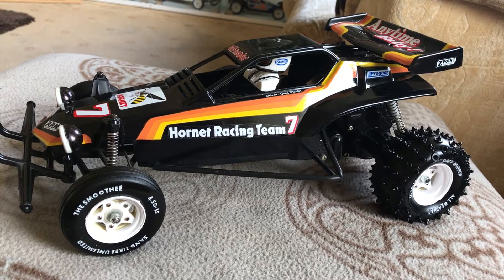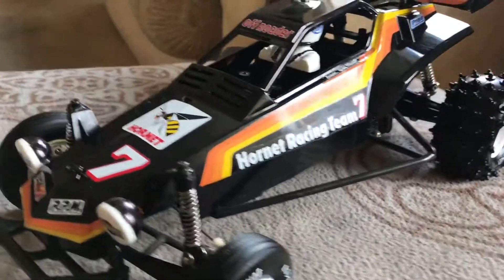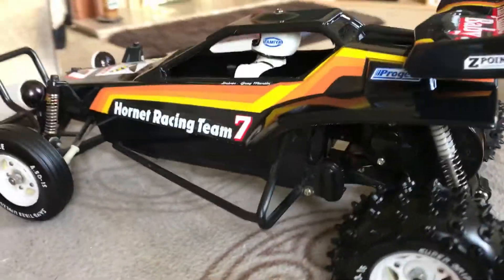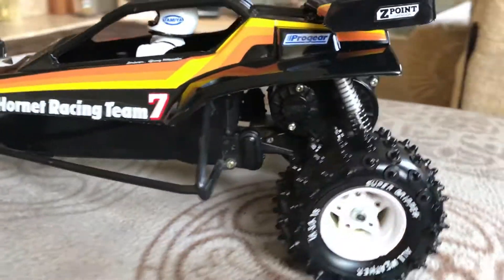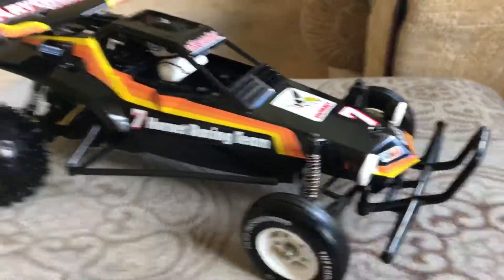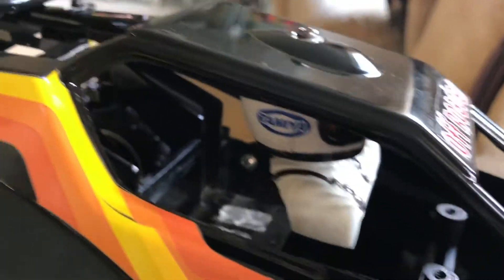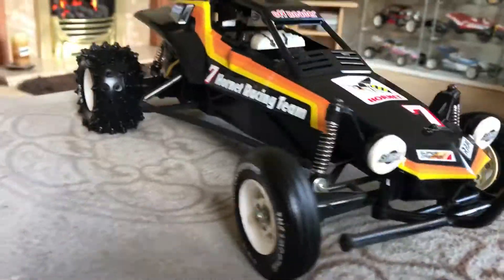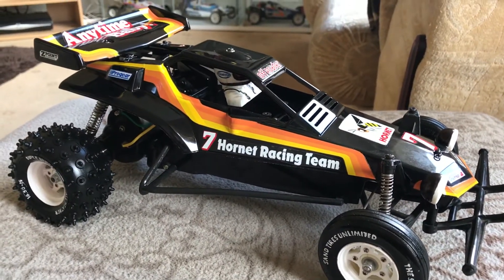Tamiya Hornet RC Buggy finished 😍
In this video we look at my Tamiya Hornet RC Buggy 😍